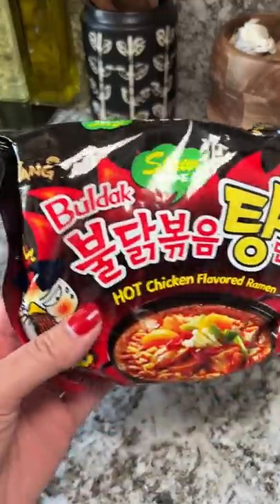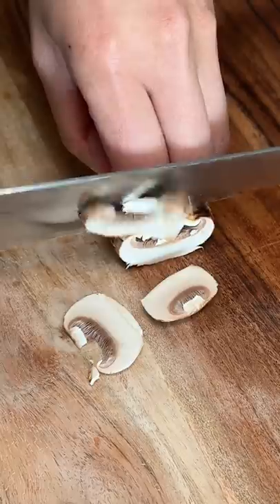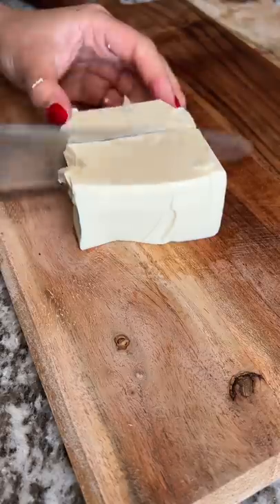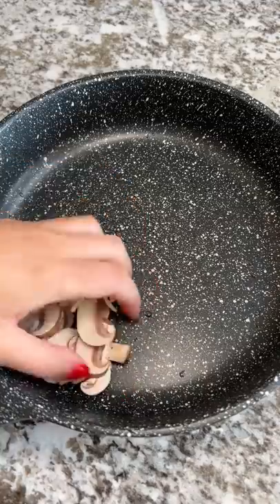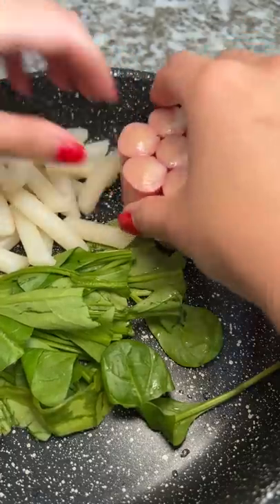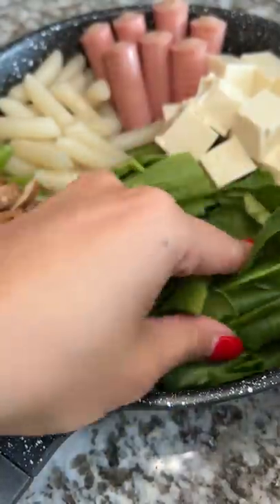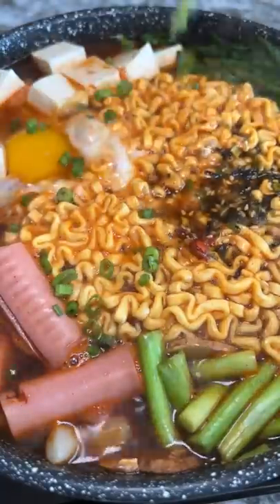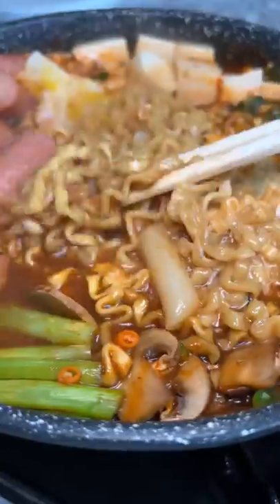Day 11 of my ramen challenge